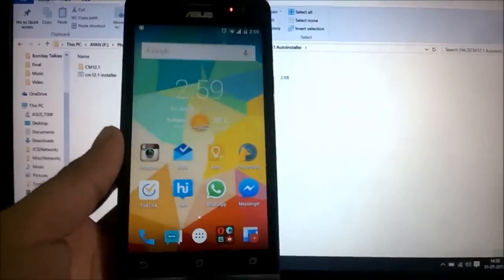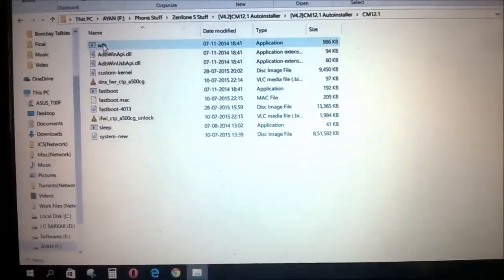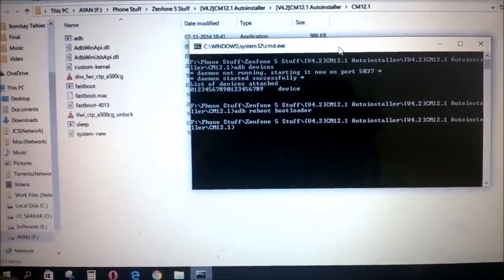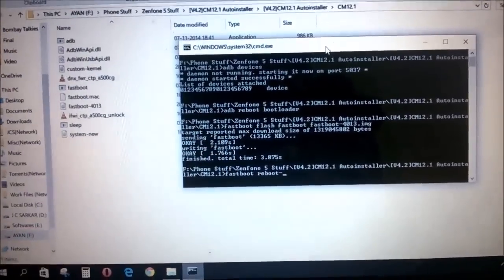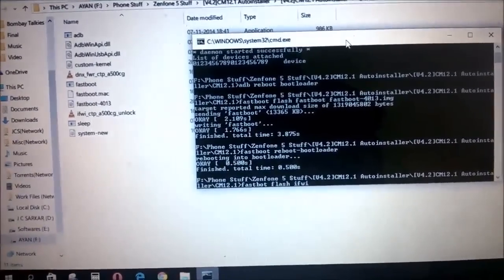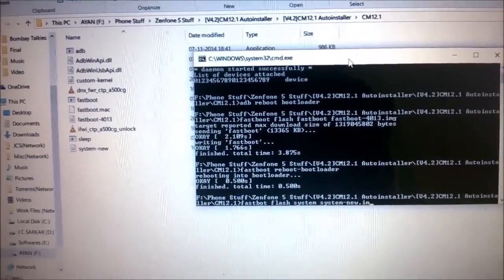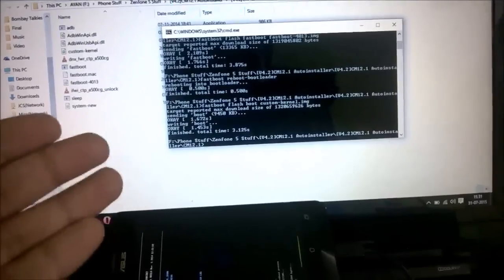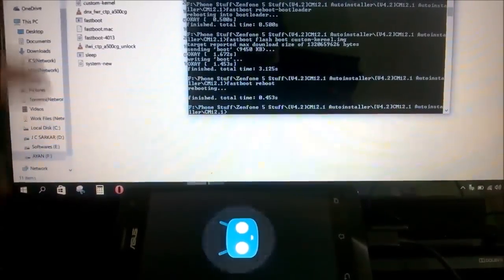CM12.1 for Zenfone 5 - Kernel Update | Manual install Guide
[Also See] Get Pixel Master Camera on CM12.1 for Zenfone 5